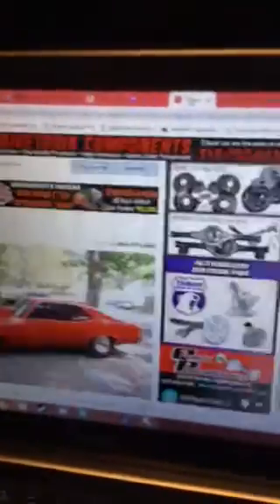Maybe getting another race car!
Keep you guys posted